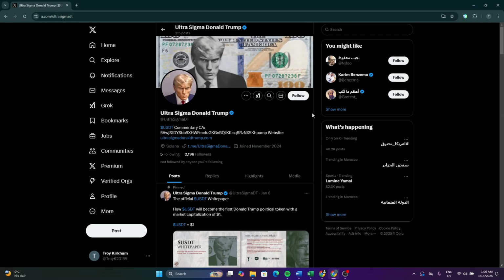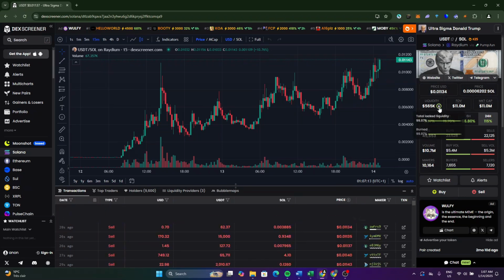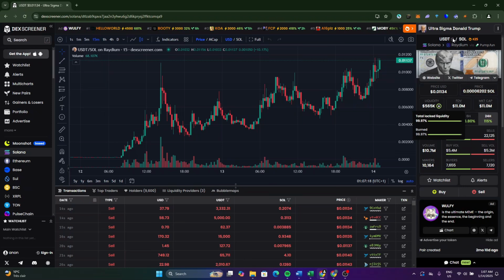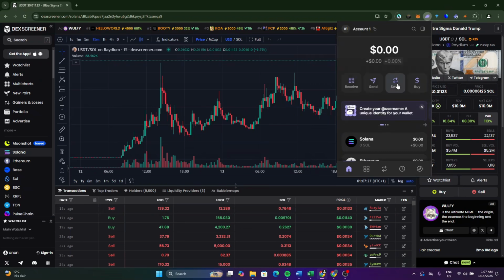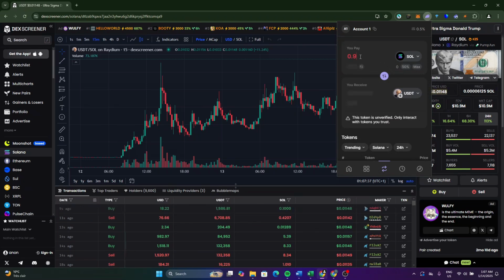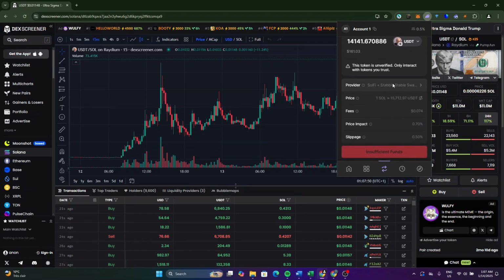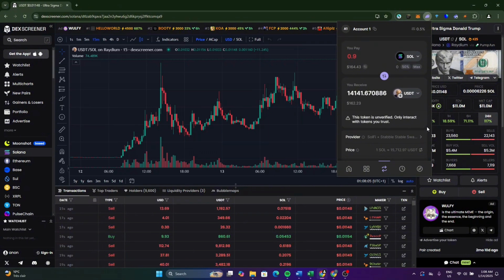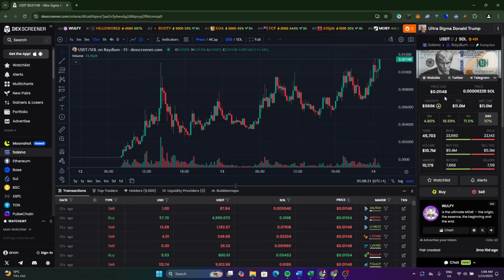How To BUY $USDT - ULTRA SIGMA DONALD TRUMP TOKEN CRYPTO COIN IN 60 SECONDS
Learn How To BUY $USDT - ULTRA SIGMA DONALD TRUMP TOKEN CRYPTO COIN . This video will cover everything that you need to know and help you solve your problem quickly.
Stay till the end of the video to find out How To BUY $USDT - ULTRA SIGMA DONALD TRUMP TOKEN CRYPTO COIN.

Did you learn How To BUY $USDT - ULTRA SIGMA DONALD TRUMP TOKEN CRYPTO COIN ?

Do you want to see another video about How To BUY $USDT - ULTRA SIGMA DONALD TRUMP TOKEN CRYPTO COIN ?

Did you enjoy How To BUY $USDT - ULTRA SIGMA DONALD TRUMP TOKEN CRYPTO COIN ?